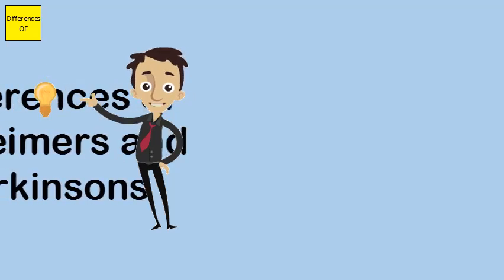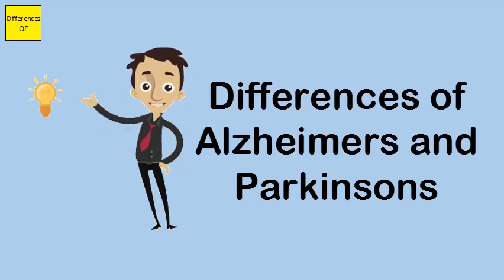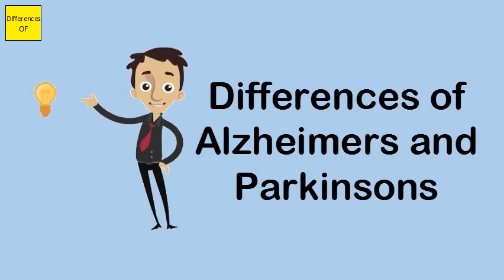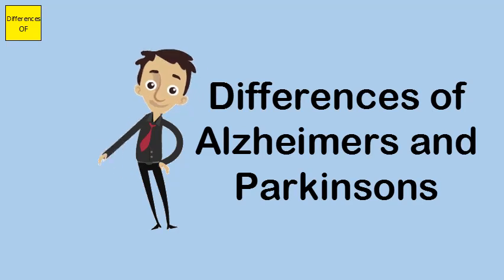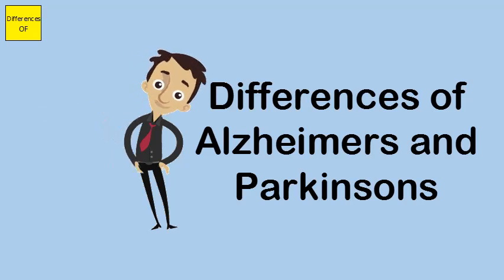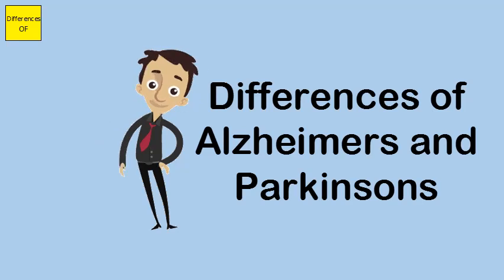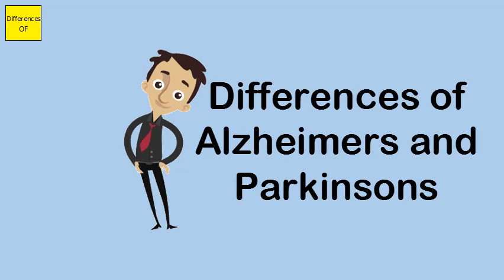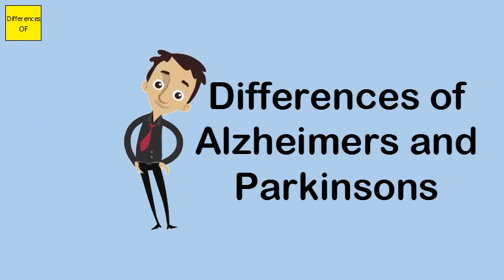Differences of Alzheimers and Parkinsons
Similarities Between Alzheimer's Disease and Parkinson's Disease ... the brain is very characteristic in each case and different from each other.Discover how the two diagnoses, while related, are remarkably different. ... Other common causes of dementia are Huntington's Disease, Parkinson's DiseaseBecause LBD symptoms can closely resemble other more commonly known disorders like Alzheimer's disease and Parkinson's, it is often For Alzheimer's disease, an excessive amount of plaques and tangles form in the brain. ... A person who has Parkinson's disease can also develop the plaques and tangles associated with Alzheimer's disease. There isn't a way at this time to really cure or reverse most cases of Parkinson's or Alzheimer's.Lewy body dementia and Parkinson's disease are very similar clinically and pathologically (meaning the appearance of the brain under the microscope). Both conditions have movement difficulties, but there is a difference in the timing of cognitive problems between these conditions.Unlike AD, in which plaques and tangles are found, the microscopic finding in PD brains is loss of cells that produce dopamine, an important brain chemical involved in nerve cell communication, in a movement-related part of the brain called the substantia nigra